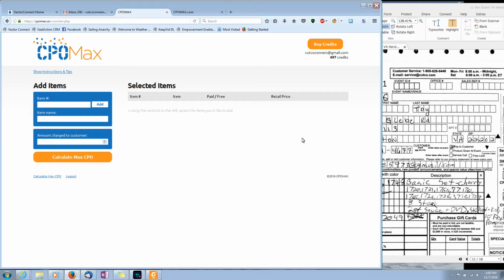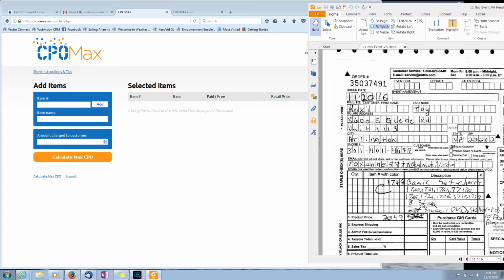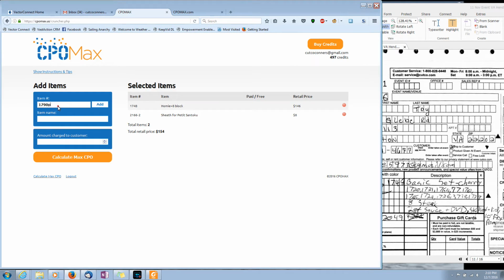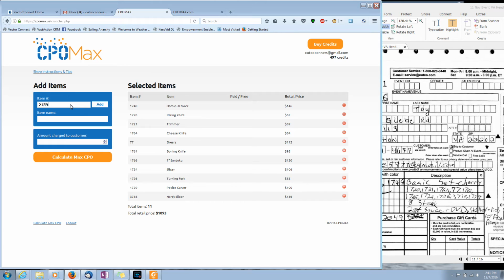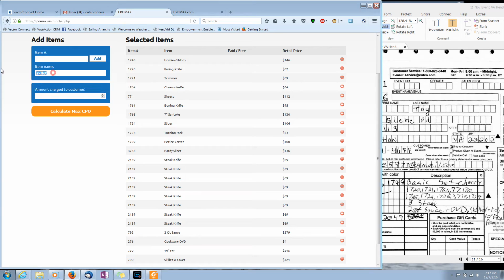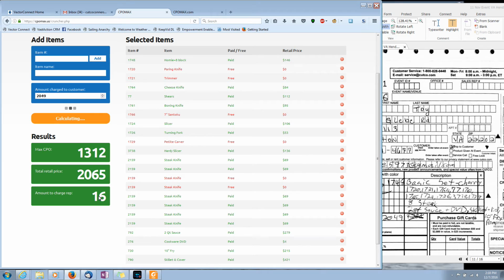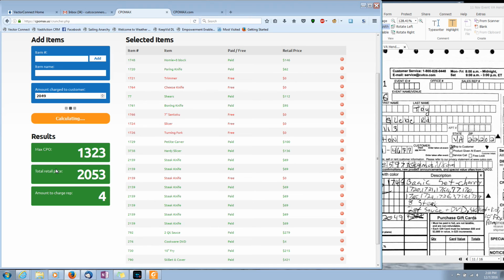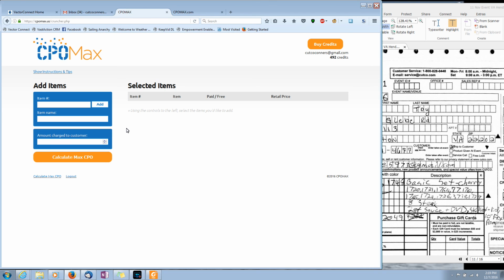CPOMax Tutorial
Description